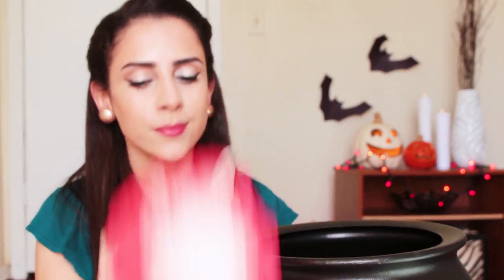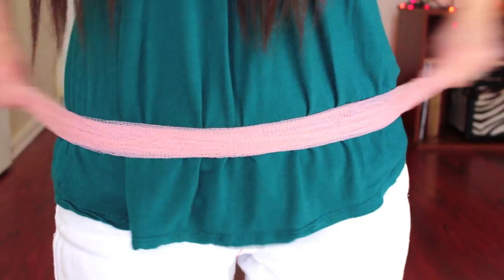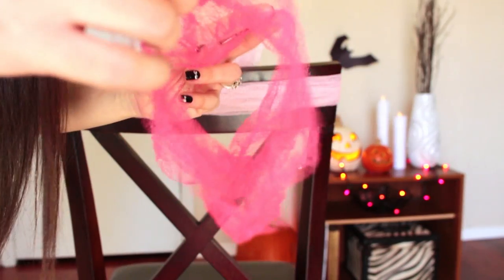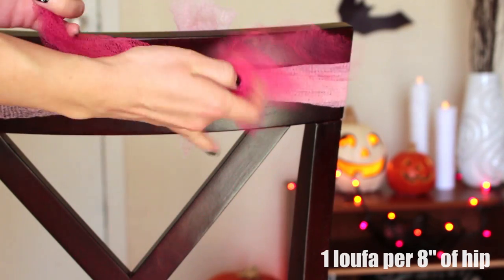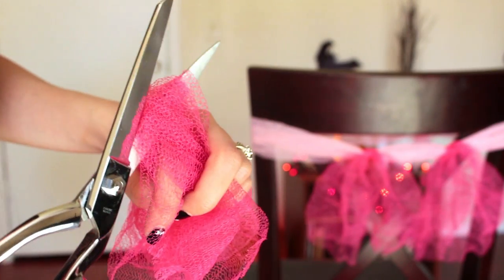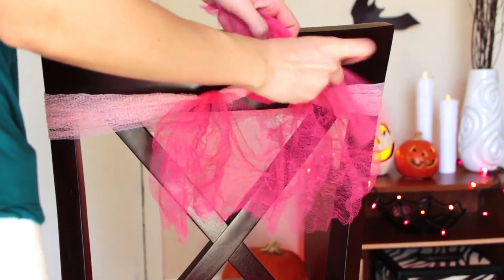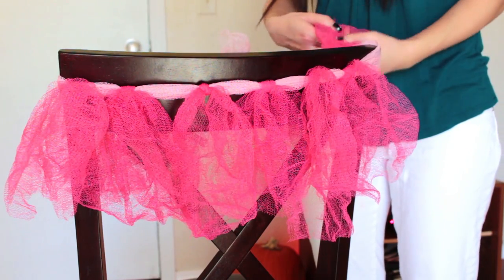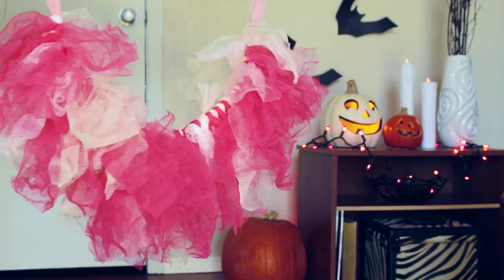DIY Tutu out of LOOFAH BALLS! {No Sew} |12 Days of Halloween 2014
Hey SStyler! Want to be a unicorn, fairy, or ballerina for Halloween? Today we'll make a tutu skirt to make these costumes possible. Choose any color loofah balls and even add on rhinestones and other embellishments to your tutu for the ultimate look. Grab your loofah balls and let's get crafting!

Your viewership benefits the Global Fund for Women (GFW)! Every month 10% of SofiaStyled's earnings is donated to empower women's organizations and movements around the globe. Stand with me